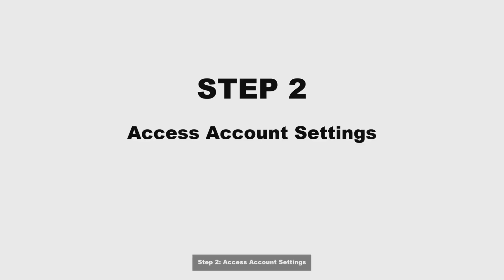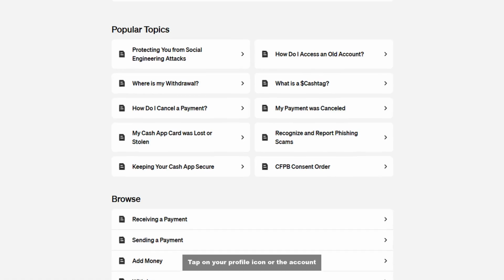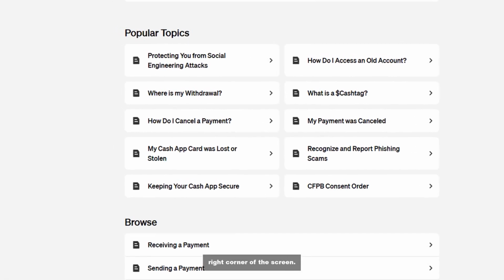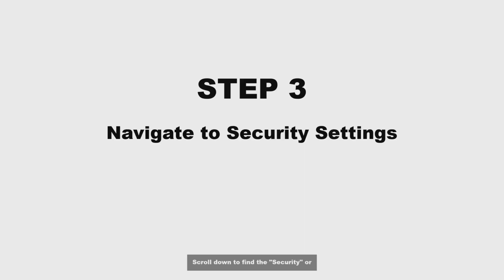How To Disable Two Factor Authentication On Cash APP 2025 (2026)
In this video, we will show you how to disable two factor authentication on Cash APP 2025. If you're looking for a quick and easy guide to manage your security settings, you've come to the right place.